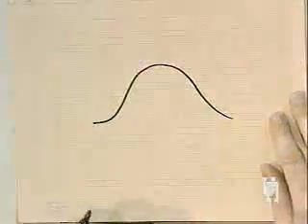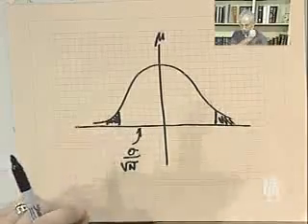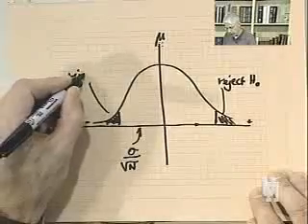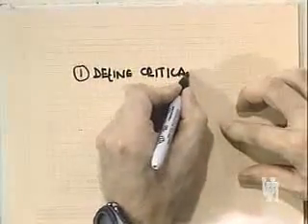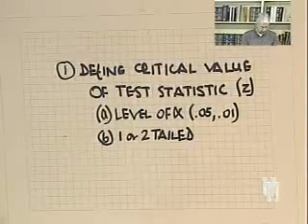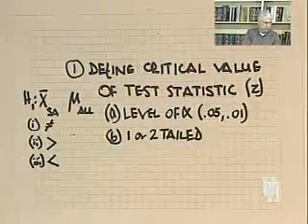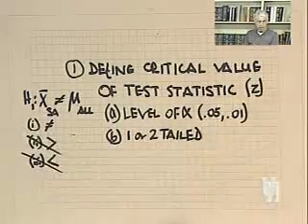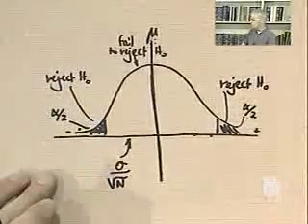COMM 2300 LECTURE 16c